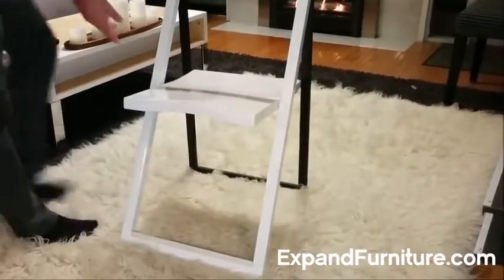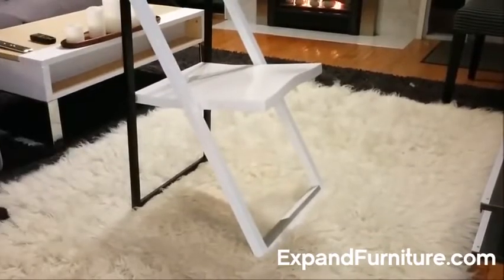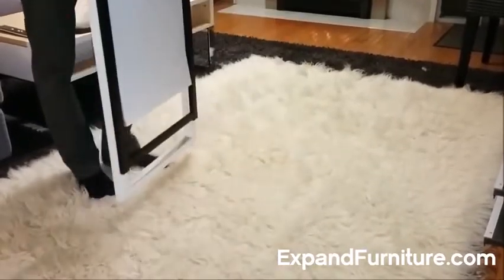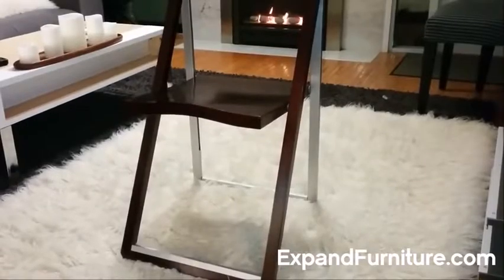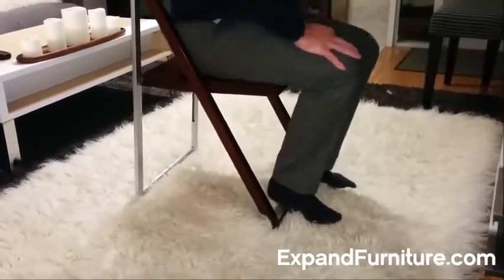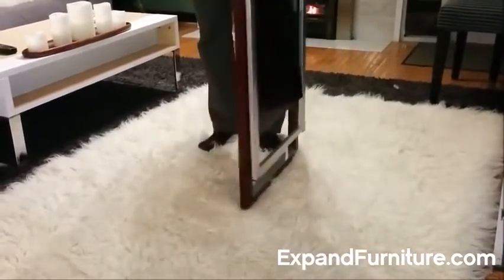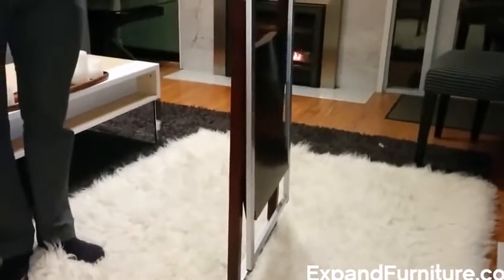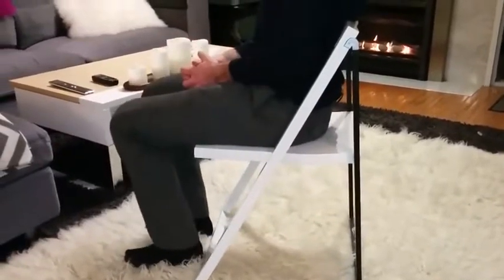Pendulum Wood Folding Chair with Style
Pendulum Wood Folding Chair with Style, Pendulum Wood Folding Chair with Style